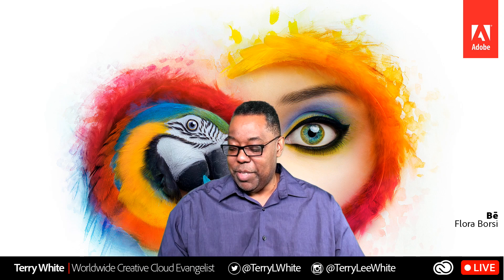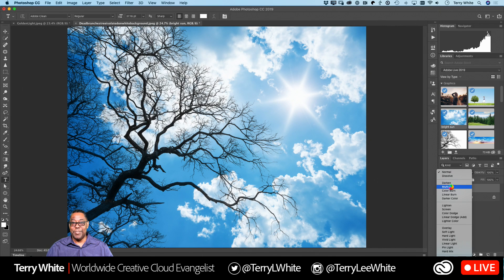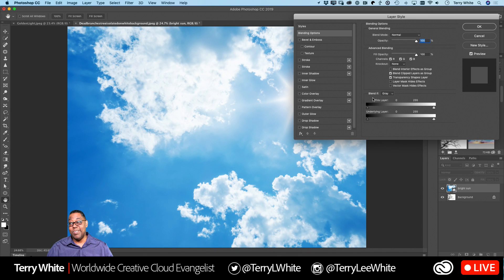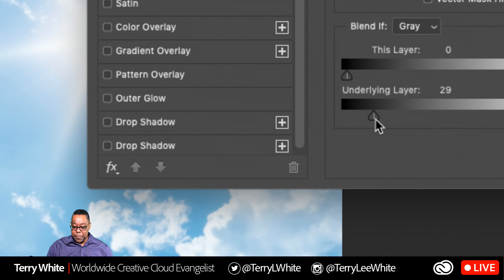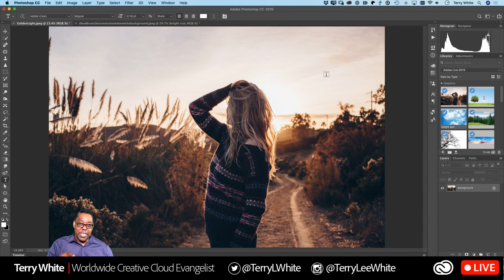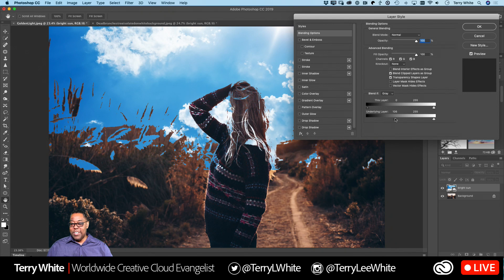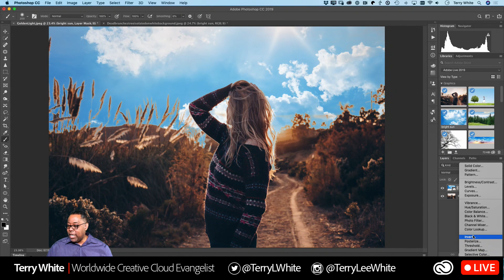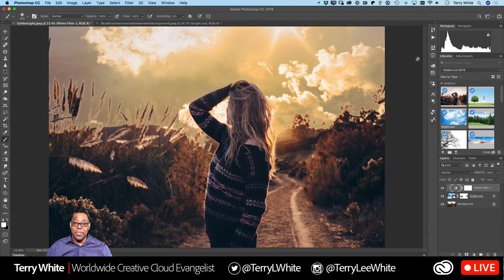A Quick Sky Replacement Trick in Photoshop CC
In this live stream, Adobe Evangelist Terry White shows how to quickly replace a sky in your landscape with a simple trick